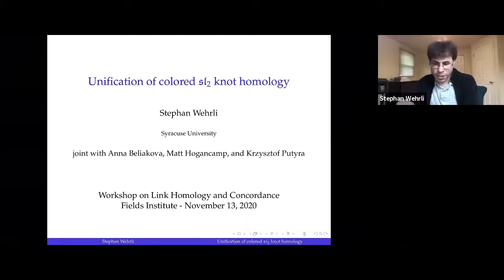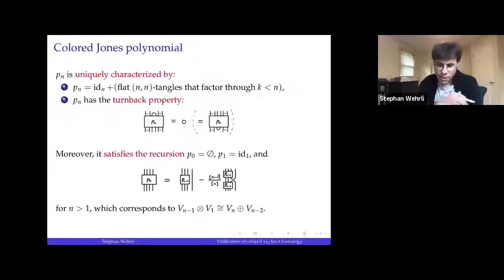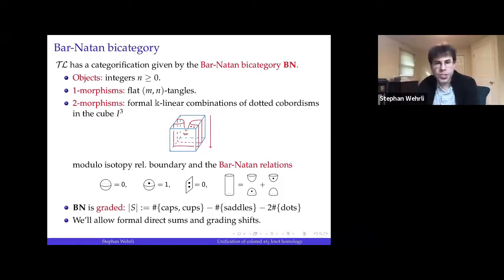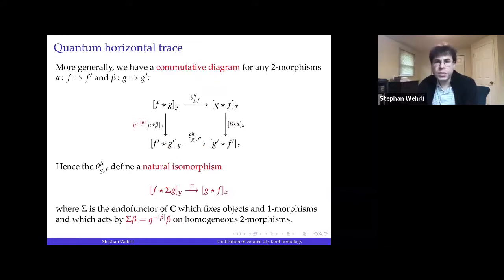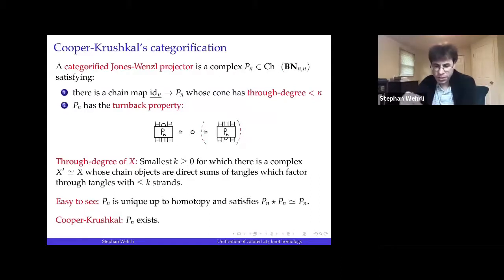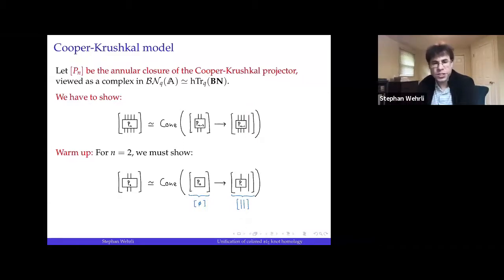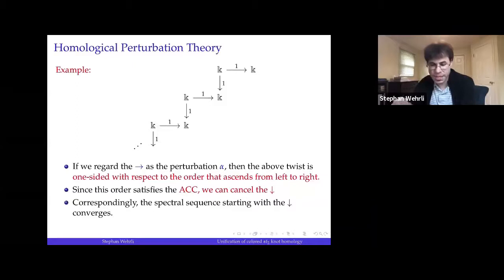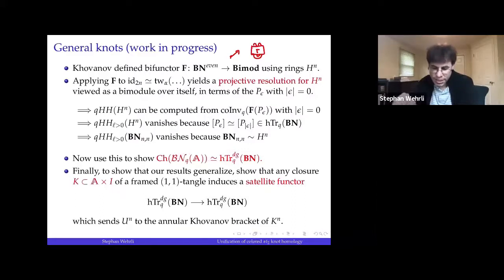Unification of colored sl(2) knot homology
Speaker:

Stephan Wehrli, Syracuse University